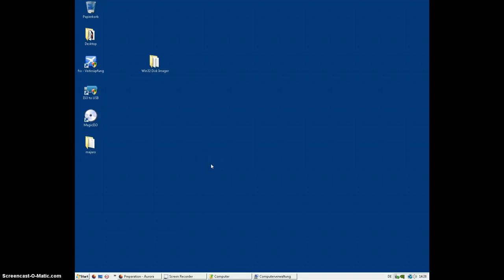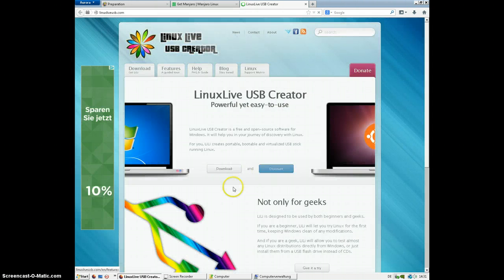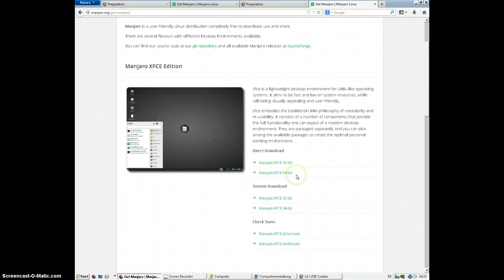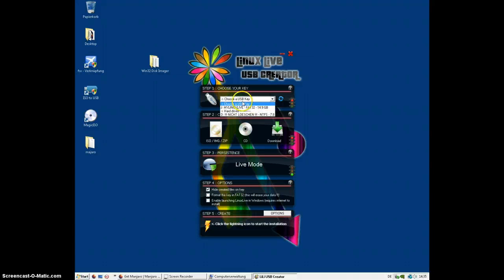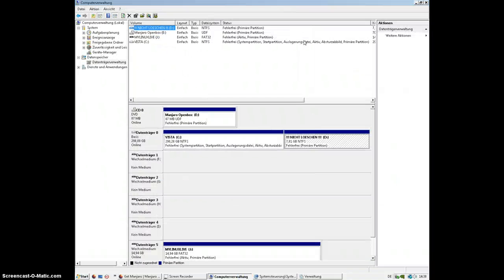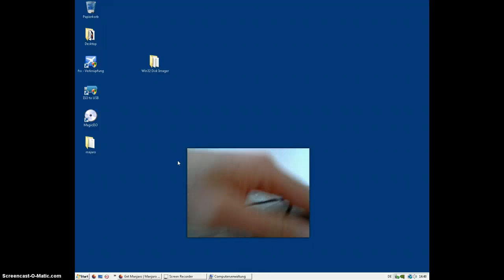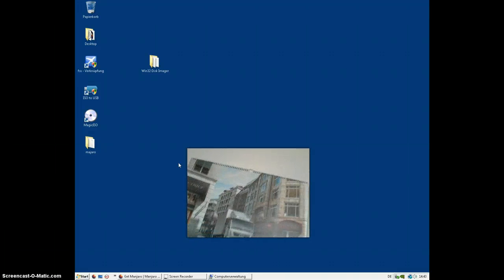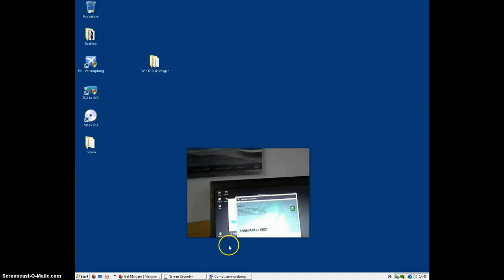Installing ANY Linux from a USB onto your computer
Installing manjaro onto your PC